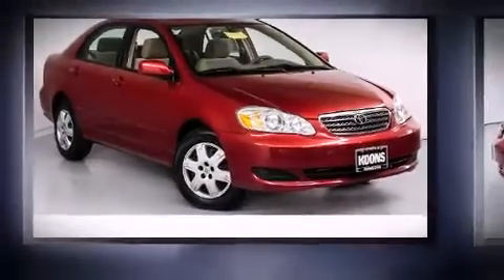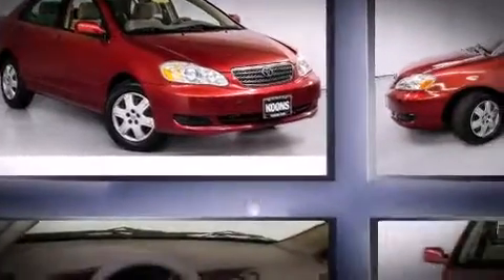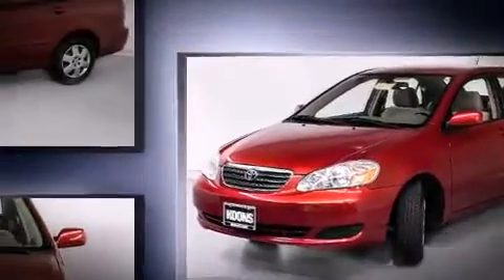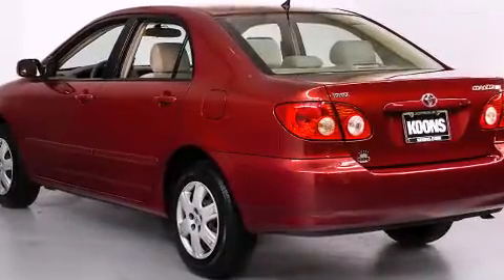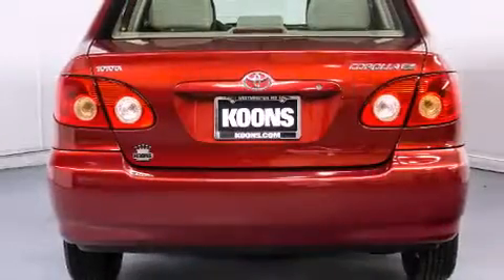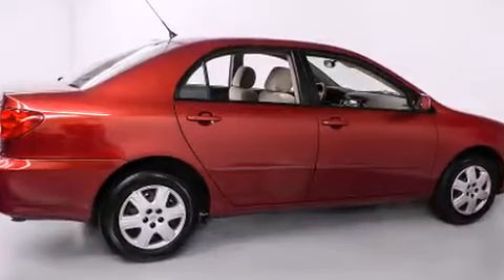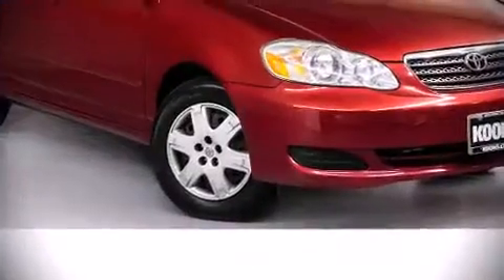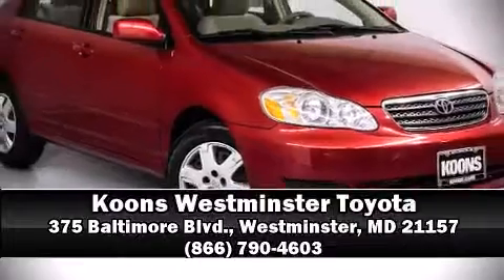2005 Toyota Corolla LE in Westminster, MD 21157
375 Baltimore Blvd.

Come test drive this 2005 Toyota Corolla. This 4 door, 5 passenger sedan provides exceptional value! It features a front-wheel-drive platform, an automatic transmission, and a 1.8 liter 4 cylinder engine. Toyota paid particular attention to efficiency and practicality with the following features: a tachometer, an outside temperature display, front bucket seats, tilt steering wheel, power door mirrors, and much more. It also arrives with a Carfax history report, indicating just one previous owner. Our sales reps are extremely helpful & knowledgeable. We'd be happy to answer any questions that you may have. Stop by our dealership or give us a call for more information.